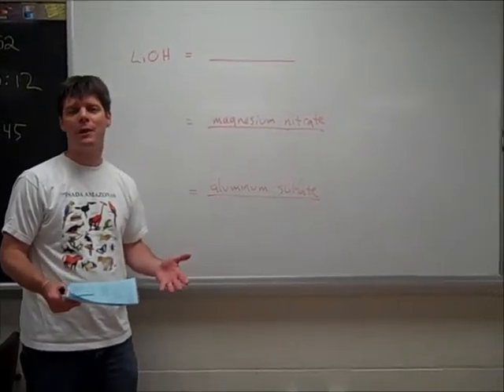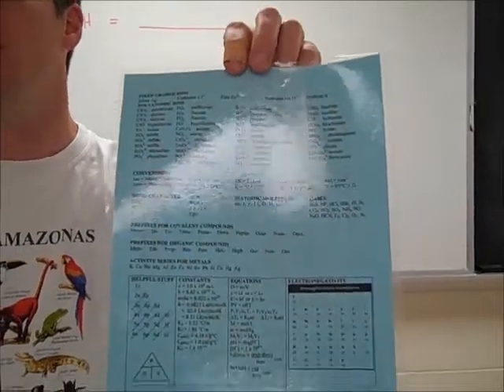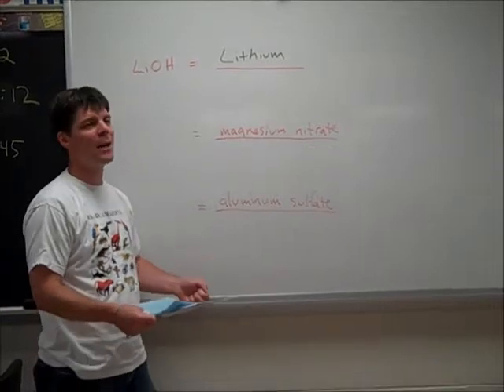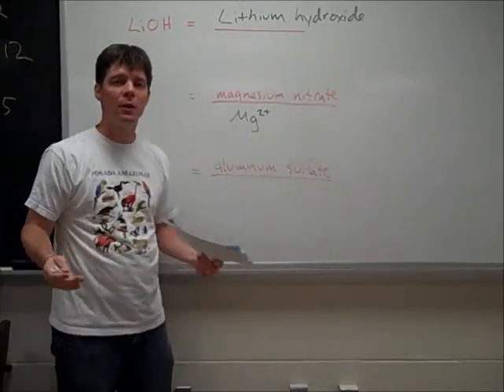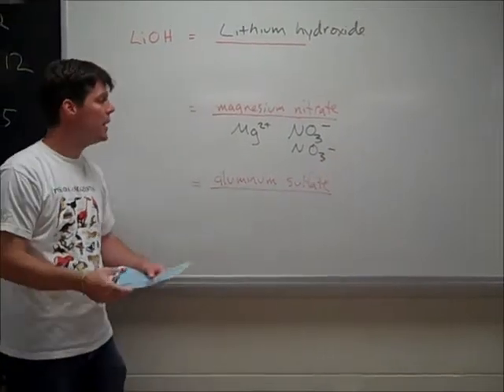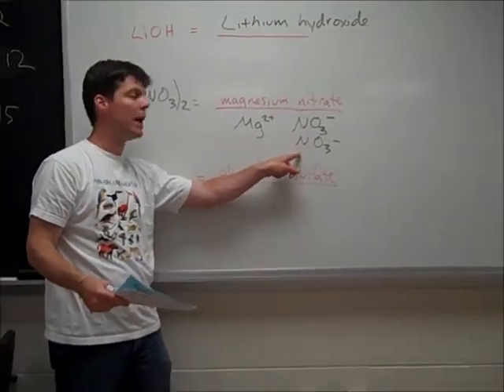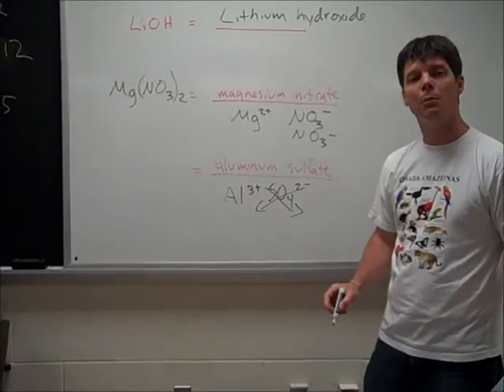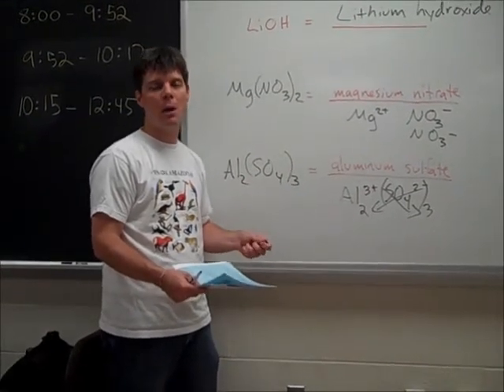Naming Ternary Ionic Compounds - Mr Pauller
This video discusses how to write formulas and names for ternary ionic compounds.